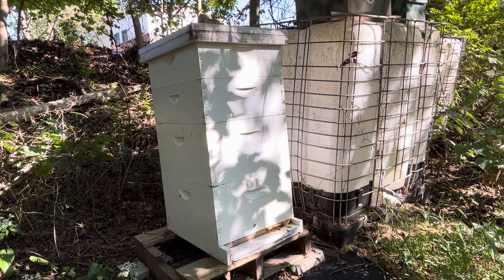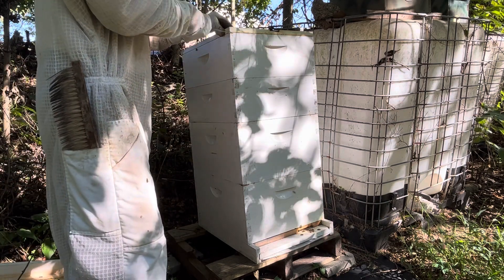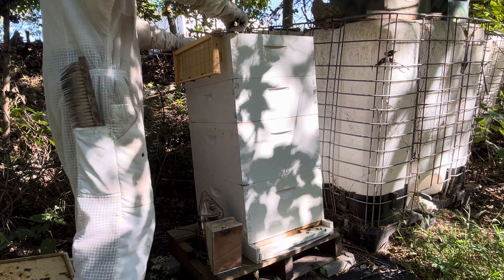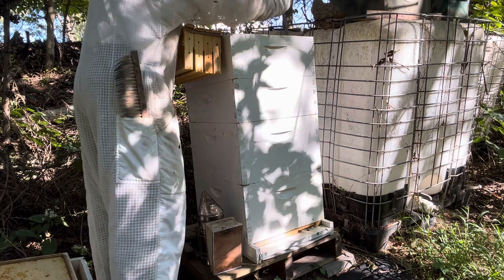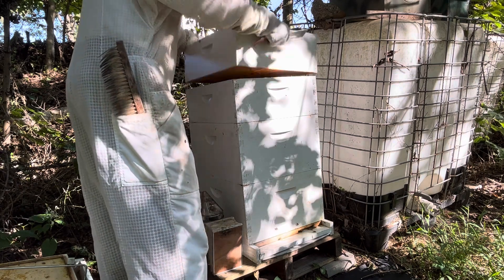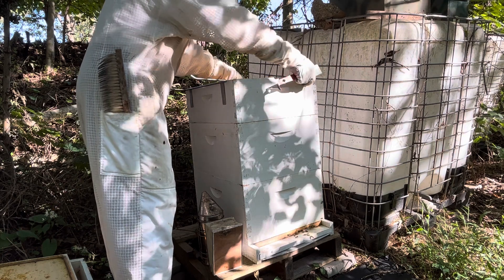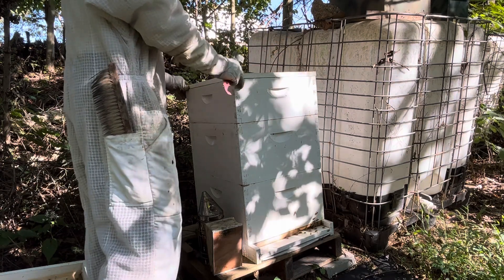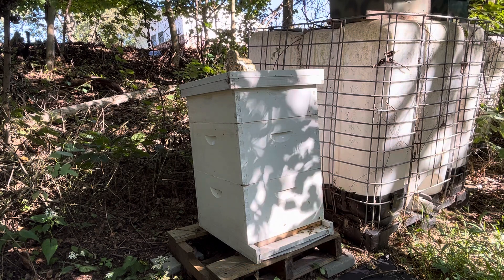Hive Inspection 9-16-23